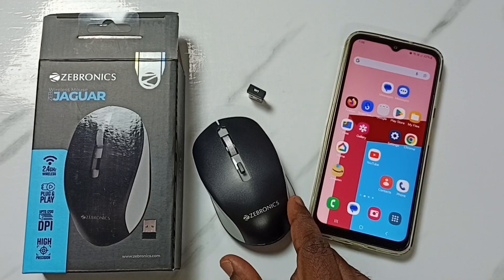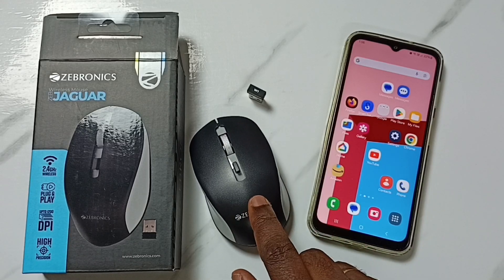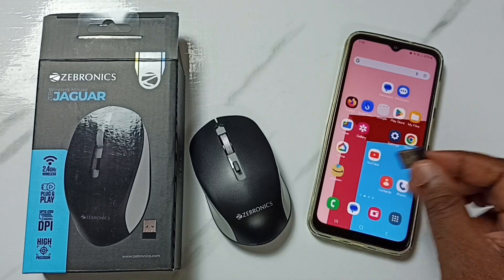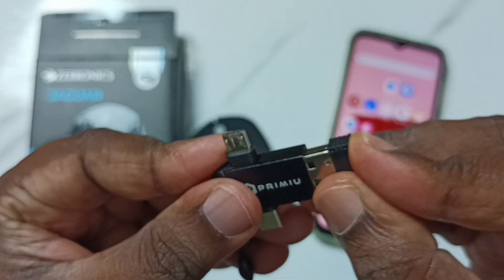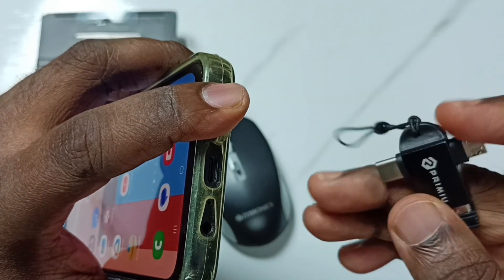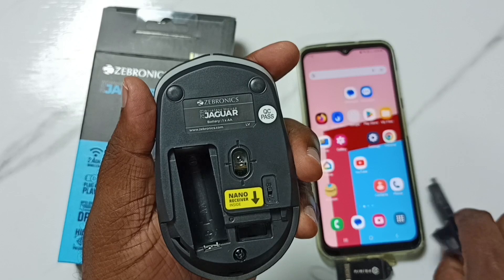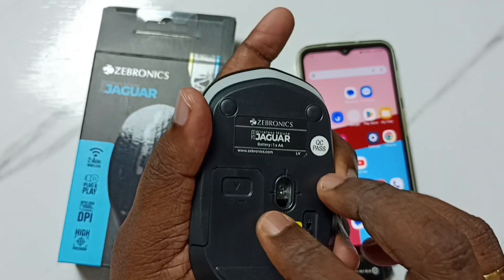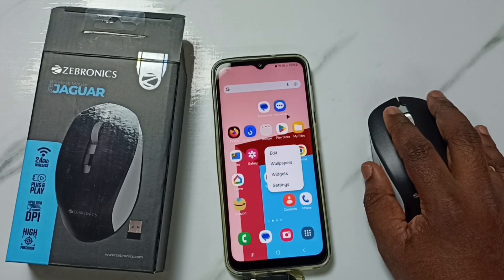How to Connect ZEBRONICS ZEB-JAGUAR Wireless Mouse to Android Phone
ZEBRONICS ZEB-JAGUAR Wireless Mouse, 2.4GHz with USB Nano Receiver, High Precision Optical Tracking, 4 Buttons, Plug & Play, Ambidextrous, for PC/Mac/Laptop, Black+Grey